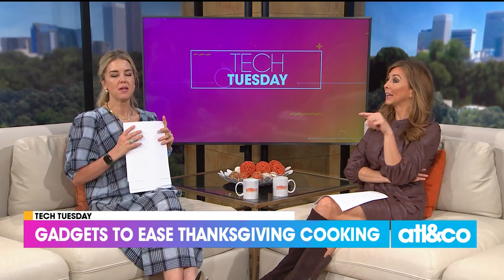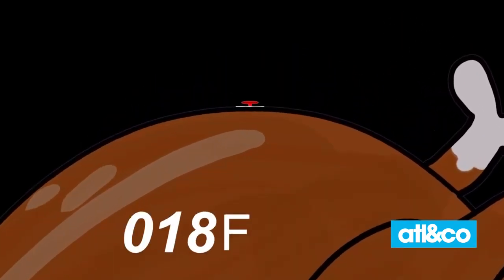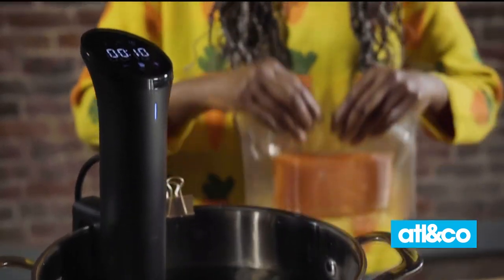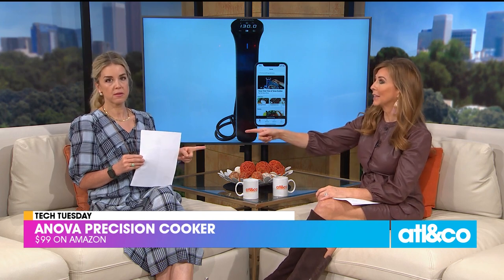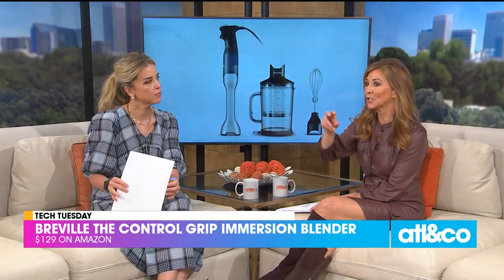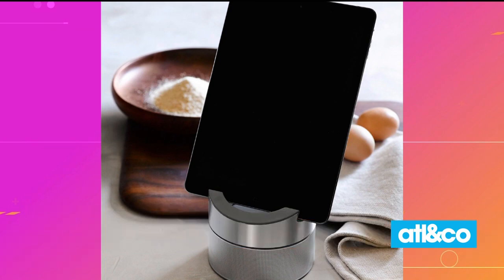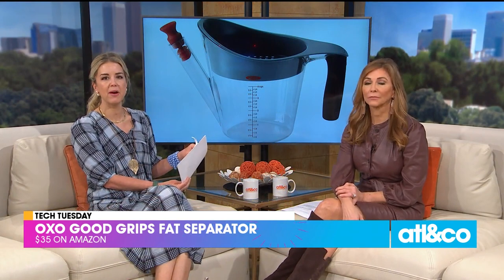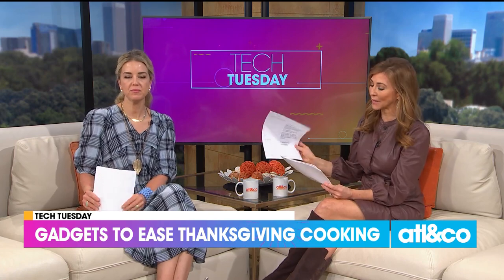Tech Tuesday: Thanksgiving Cooking Gadgets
Happy Tech Tuesday! Cara Kneer shares top gadgets for your holiday cooking needs.